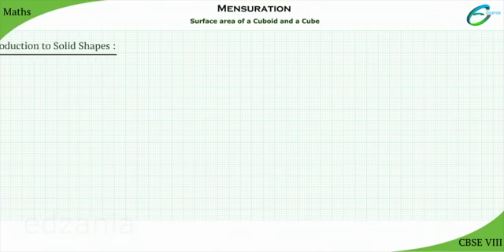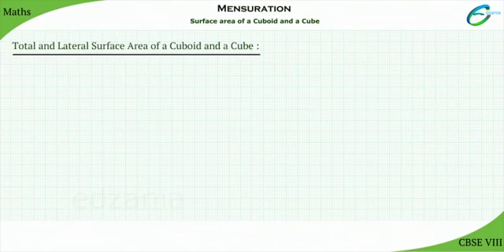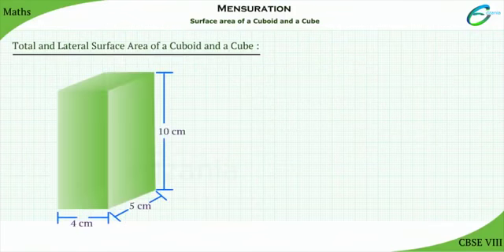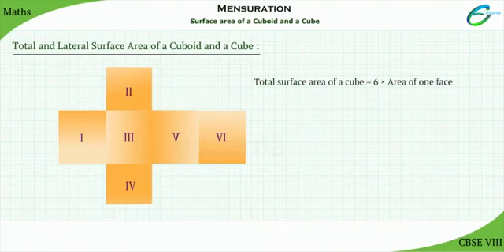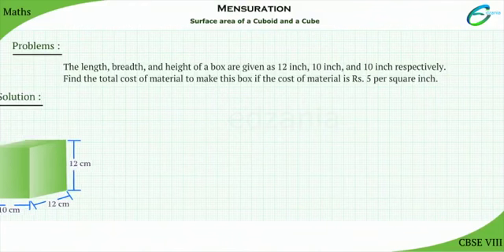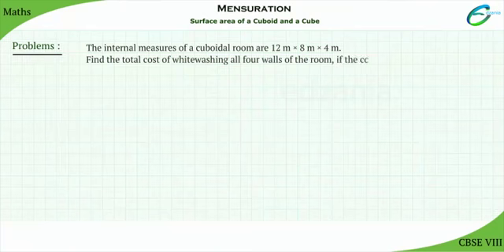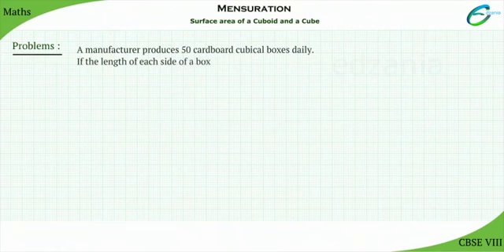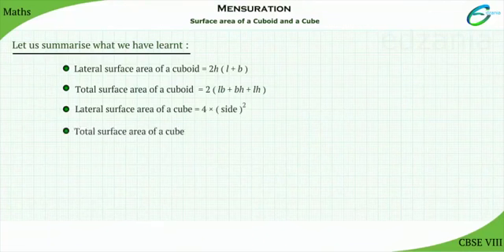Mensuration-Surface Area a Cuboid and a Cube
Introduction to Solid Shapes,
Total and Lateral Surface Area of a Cuboid and a Cube,
Problems Based on Total and Lateral Surface Areas of Cuboids and Cubes